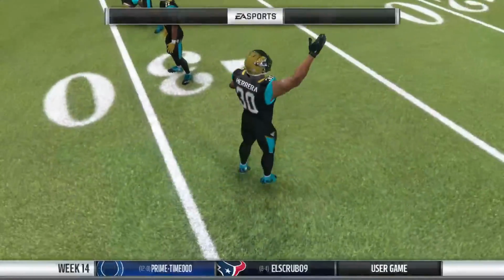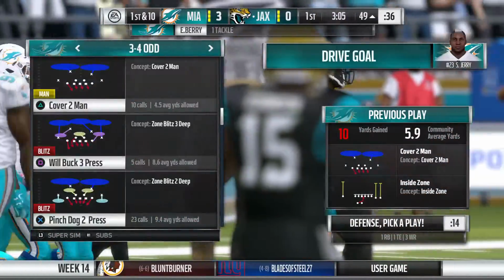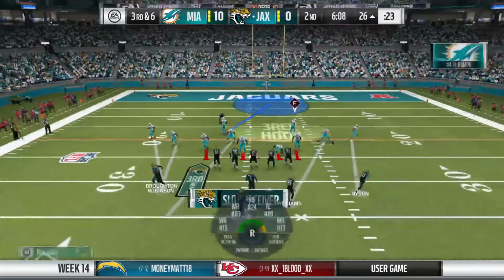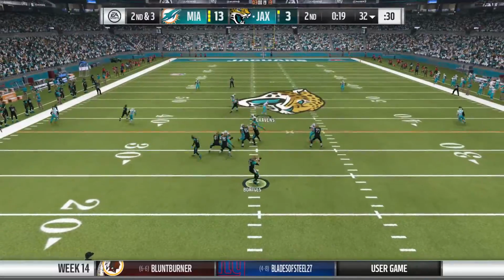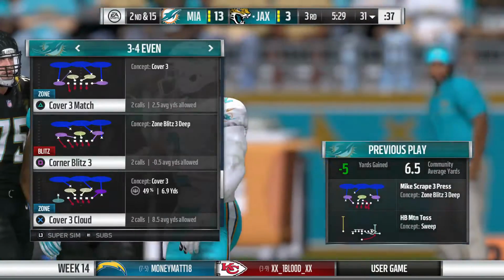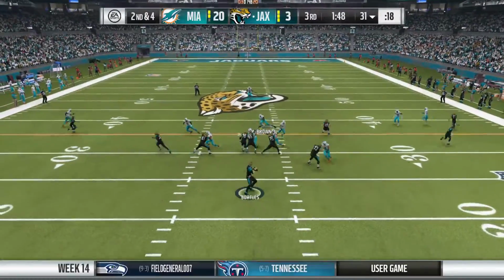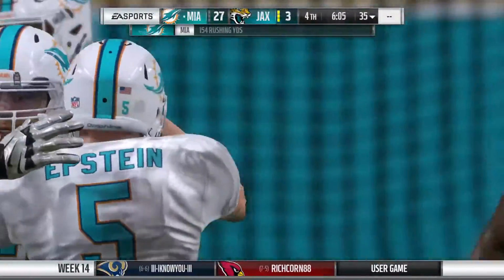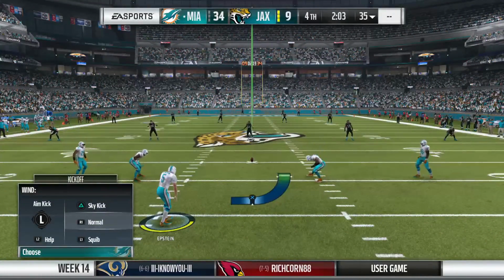FutureEmpire-II's Live PS4 Broadcast